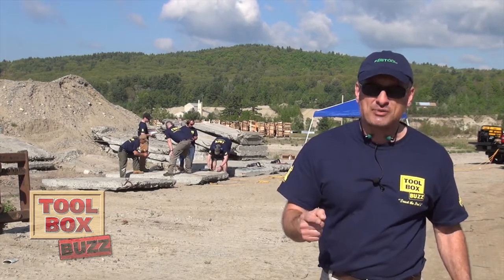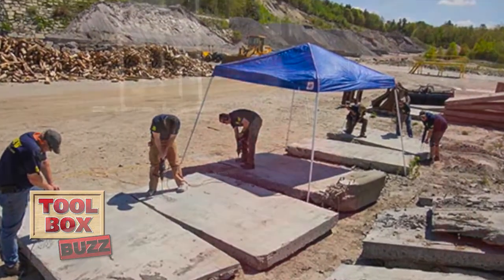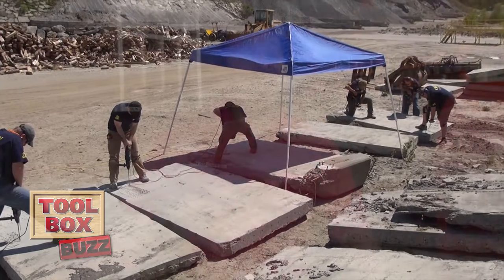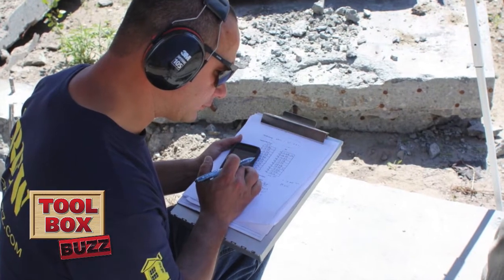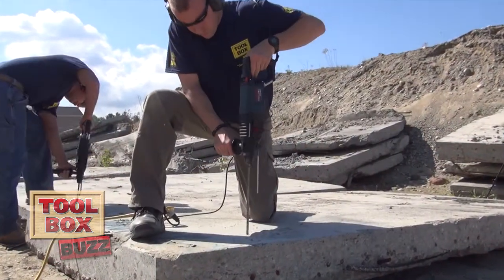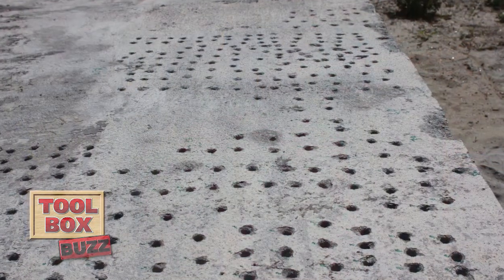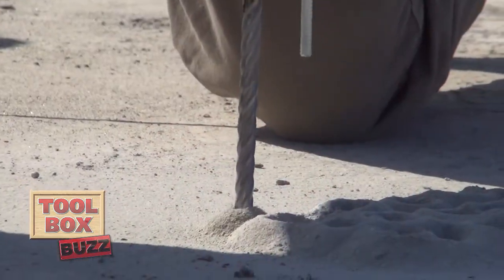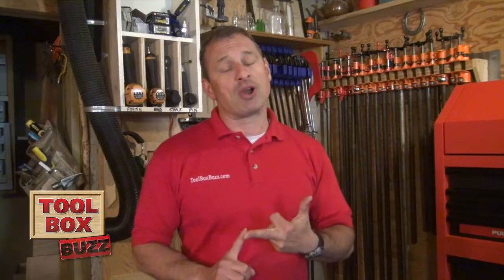Bosch vs Milwaukee SDS Rotary Bit Comparison Testing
Head to head comparison of the Bosch and Milwaukee 3/8" SDS-Plus Rotary Hammer Drill Bits. Comparison includes pricing, features, and performance drilling hundreds of holes in concrete bridge decks.